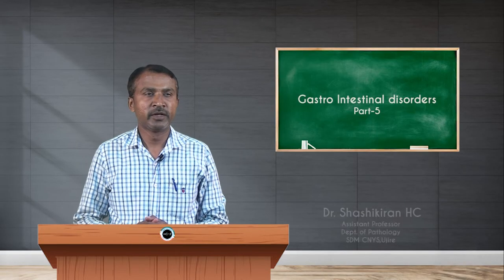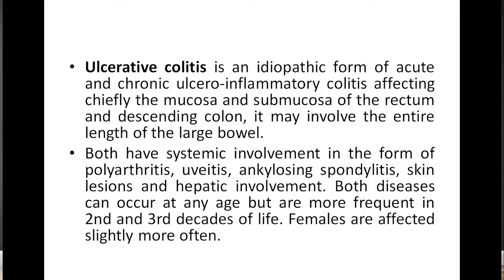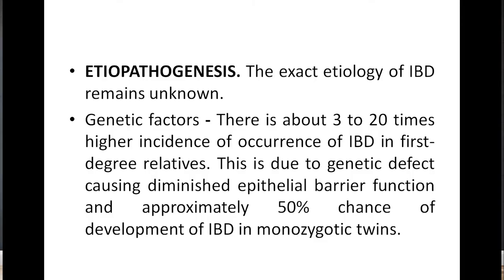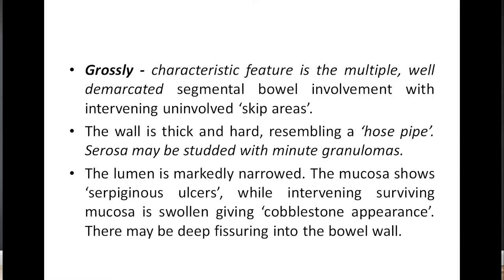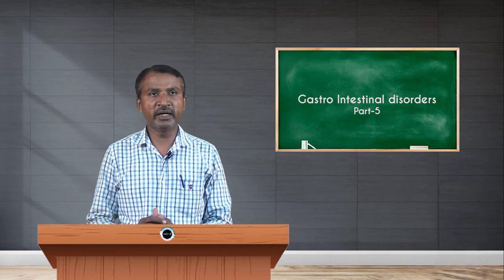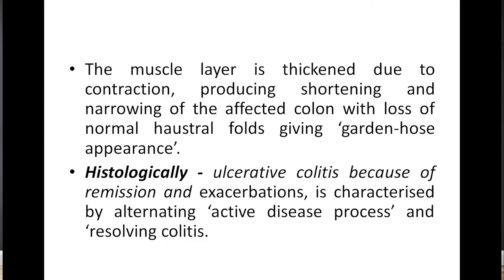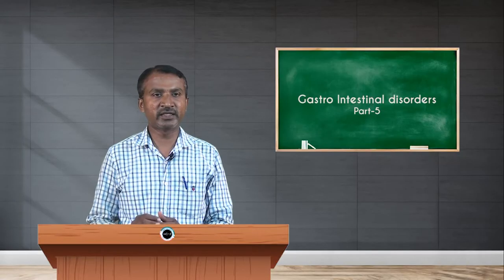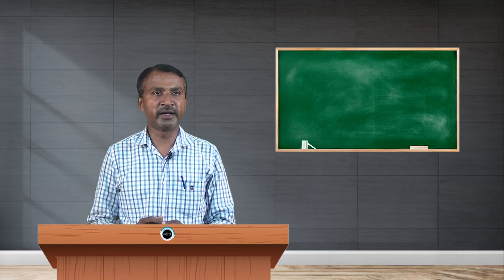SDM E-Learning: Gastro Intestinal disorders Part-5 (Dr. Shashikiran HC)